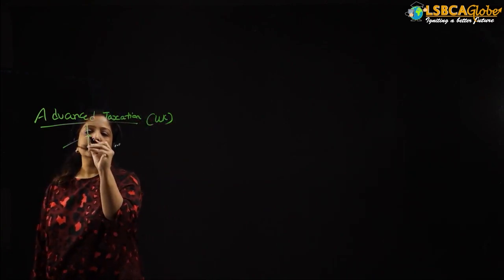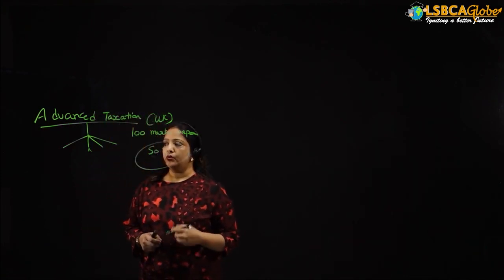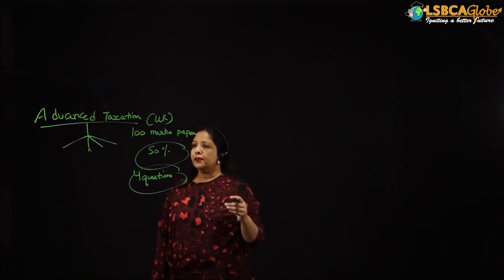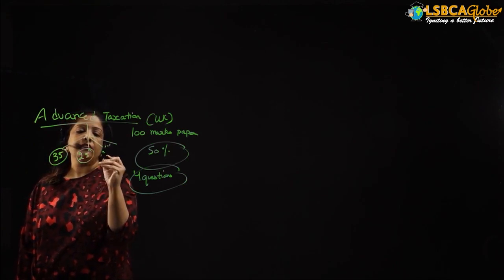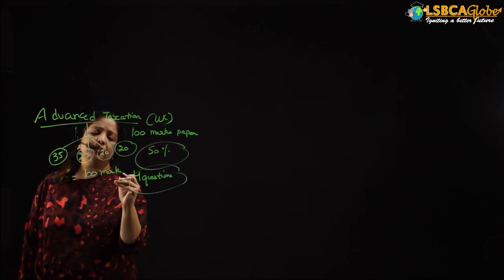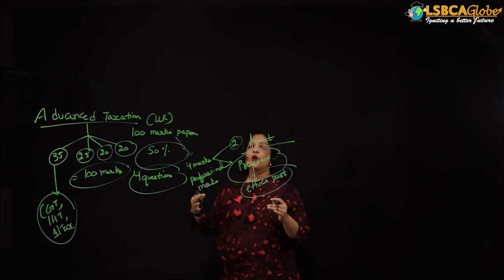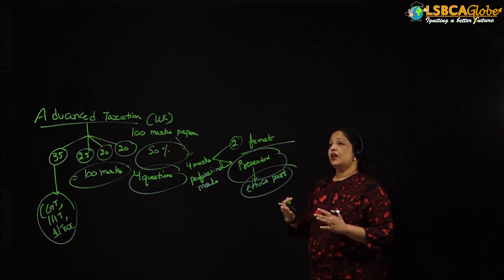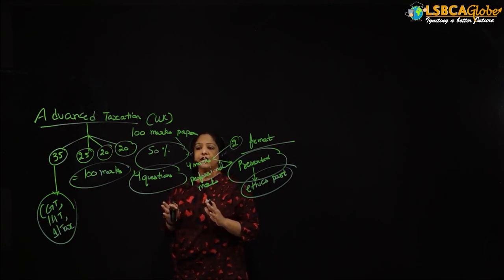How to Approach ACCA-ATX (UK) EXAM| ACCA with LSBCA | Best Institute in INDIA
✅ Highly Dedicated & Experienced Faculty (face-to-face)
✅ ACCA Free Registration
✅ Regular Mock
✅ Test on CBE Practice Platform
✅ Books included
✅ Placement Assistance
✅ Interview preparation
✅ Training Assistance

✅ Rich Learning Lectures(online)
✅ ACCA Free Registration
✅ Exam Kit Questions
✅ Repeat access
✅ e-books (Kaplan) included / Paper book on demand
✅ Quizzes & Mock Tests
✅ Customized Performance Management

✅ ACCA Free Registration
✅ Highly Dedicated & Experienced Faculty (Mentor Support)
✅ Rich Learning Lectures(online)
✅ Exam Kit Questions
✅ Repeat access
✅ Quizzes & Mock Tests
✅ Customized Performance Management
✅ Doubt Sessions with your mentor
✅ Training
✅ Placement Assistance